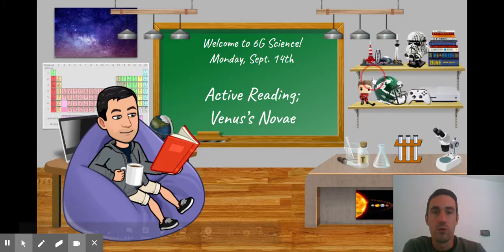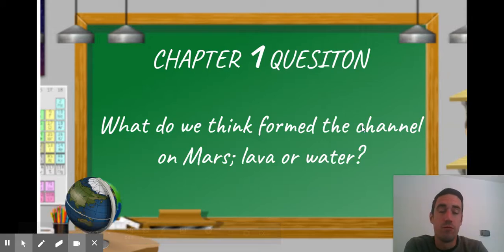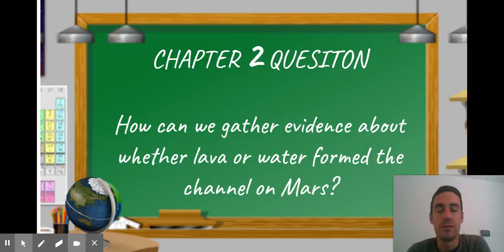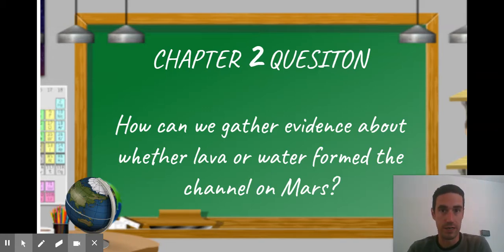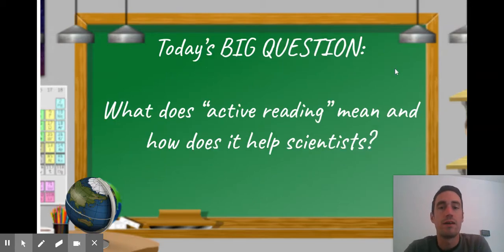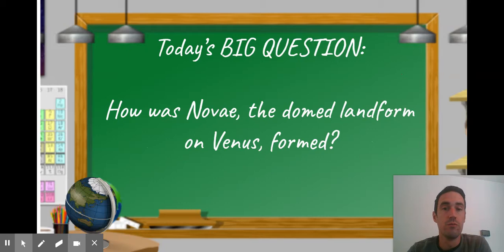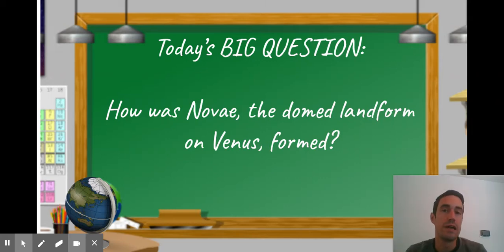Mon 9/14 - 1 - Intro